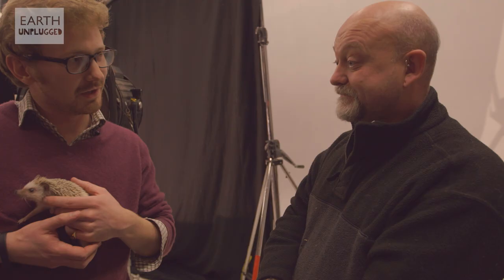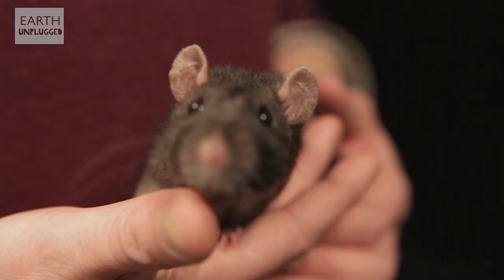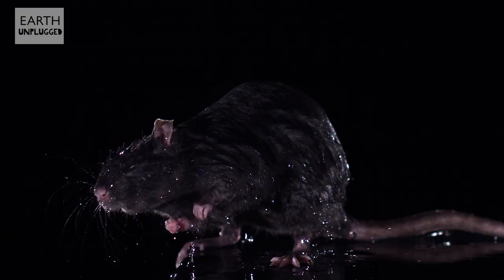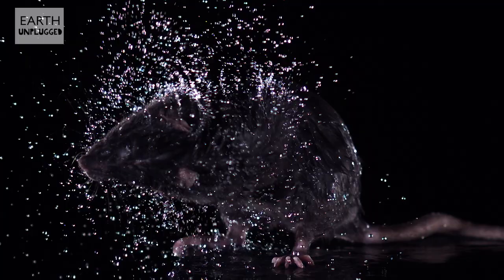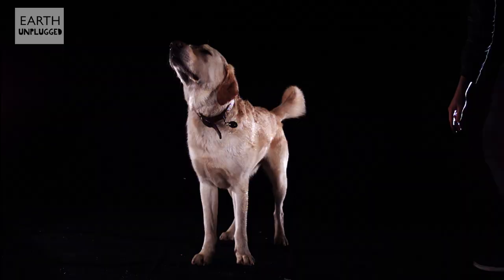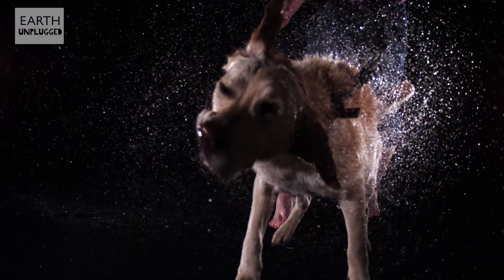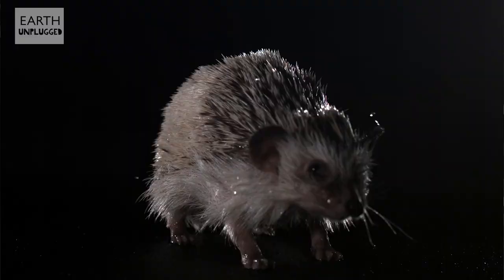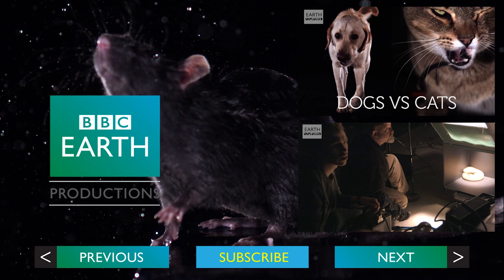Wet Animals Shaking | Slo Mo | Earth Unplugged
Slo Mo #6
Original and stunning high definition slow motion footage of animals and their actions.